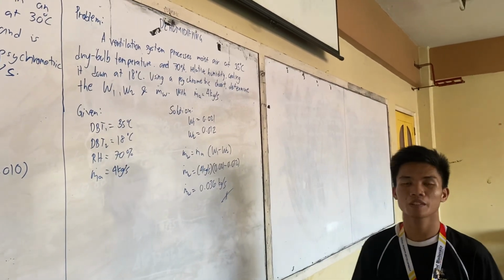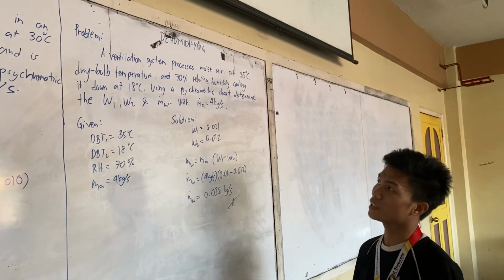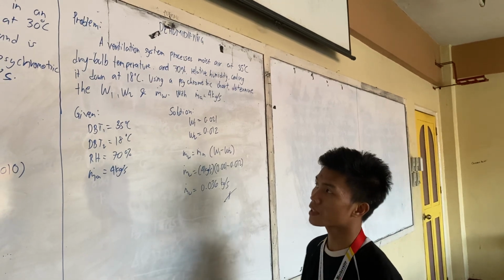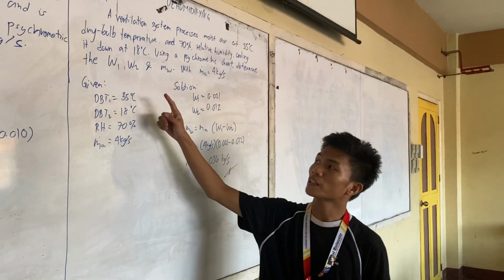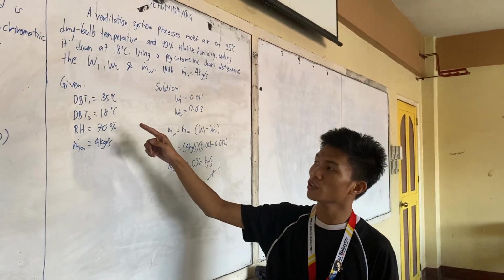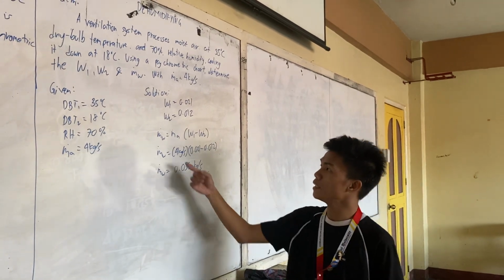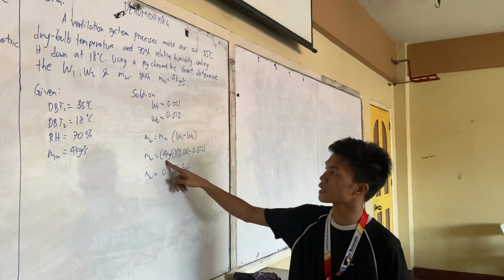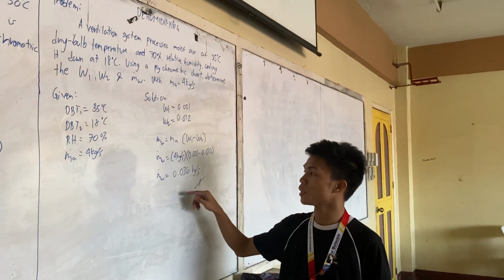DEHUMIDIFYING PROLEM 2